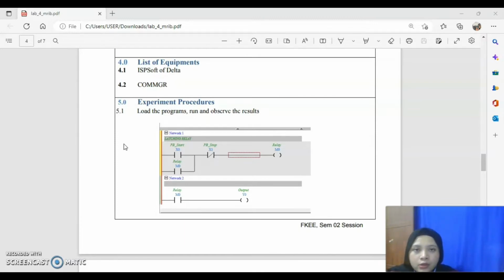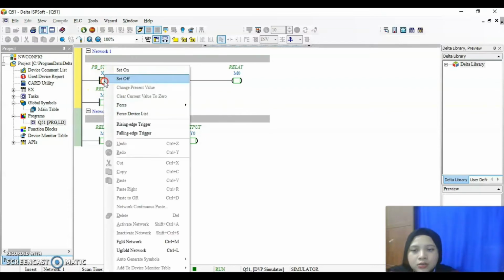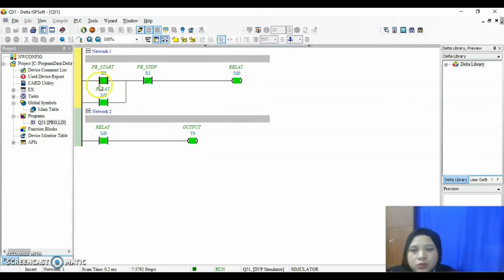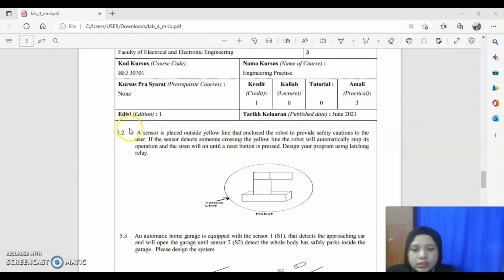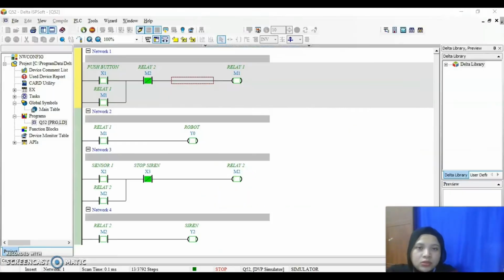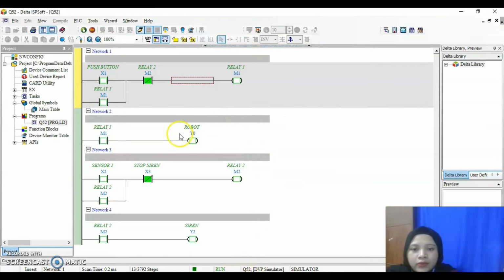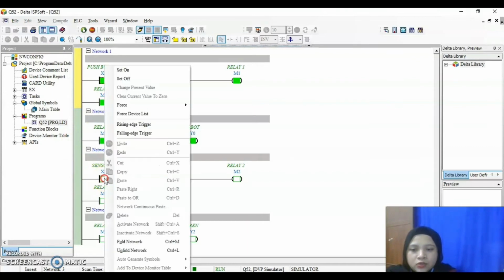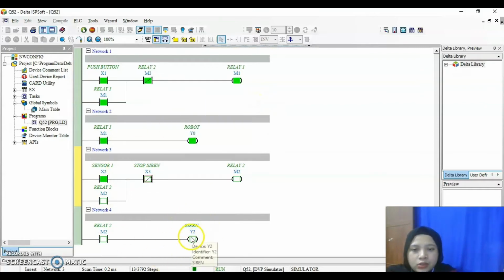Presentation Lab 4 MRIB S3 GRP8